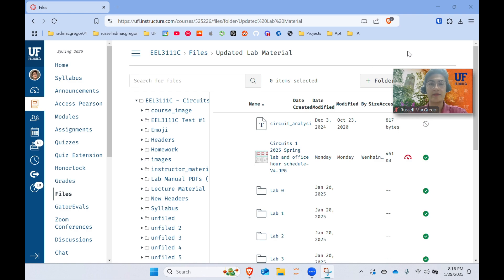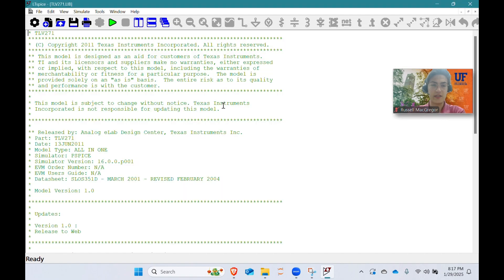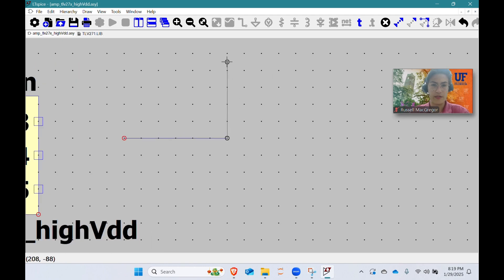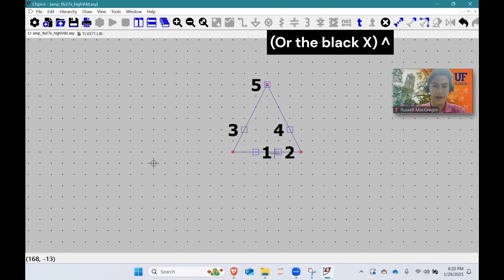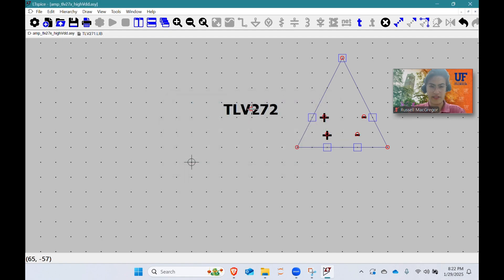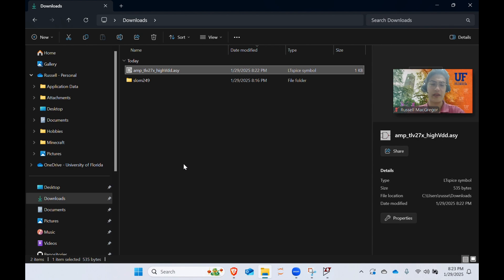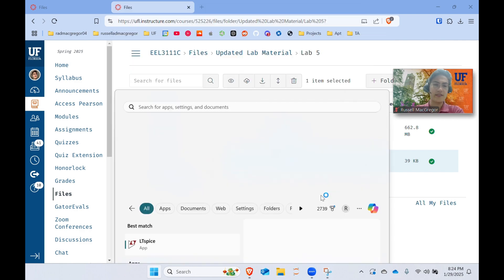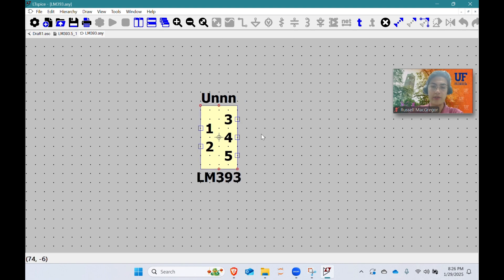Creating Parts in LTSpice from .lib or .5_1 Files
(3:16) IMPORTANT: If you're having issues with the component after you've changed it to look like an op-amp, make sure you're not accidentally deleting the labels when you're changing how the part looks. YOU CAN DELETE THE TEXT EVEN IF YOU MAKE IT INVISIBLE (for some insane reason). Try deleting the yellow rectangle FIRST, then hiding the text labels.

For the University of Florida's EEL 3111C lab.